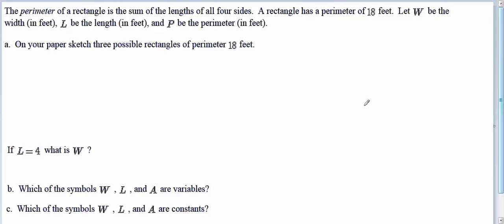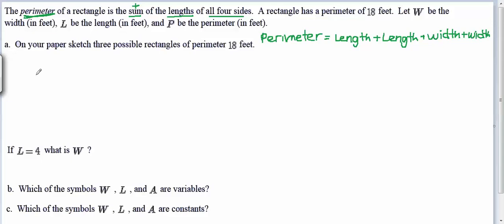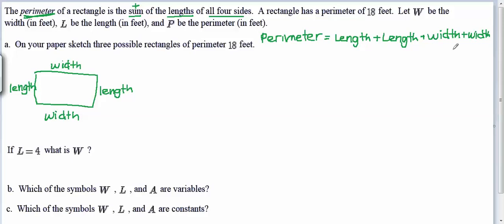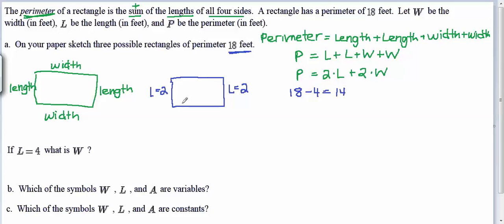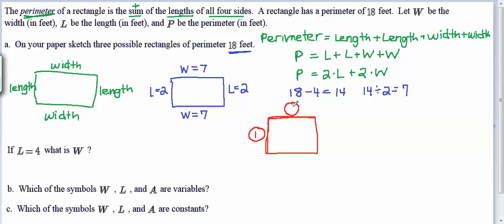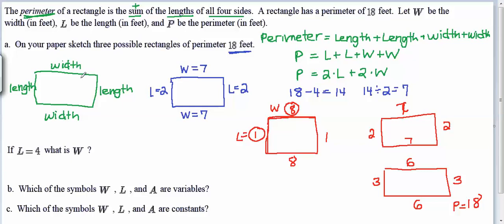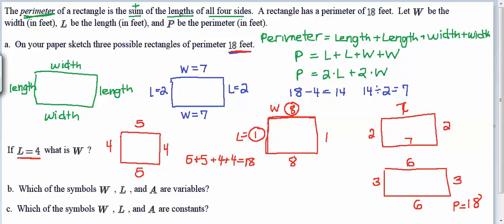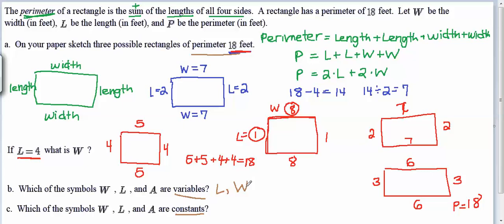Lehman 1 1 23